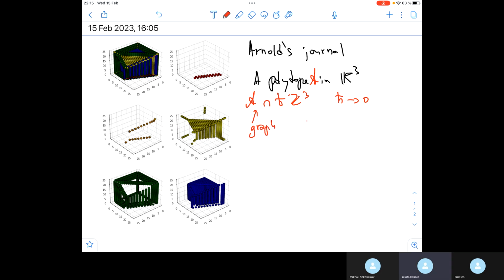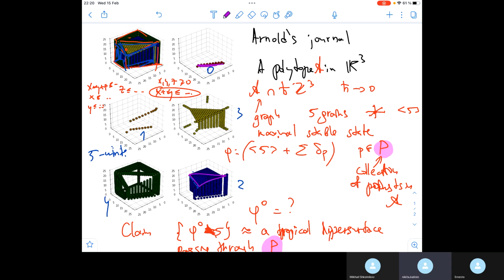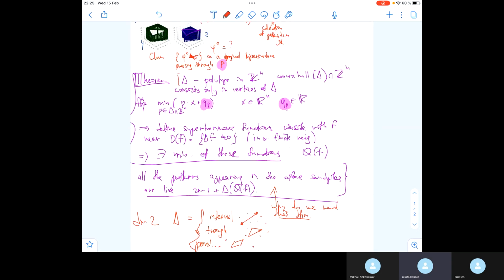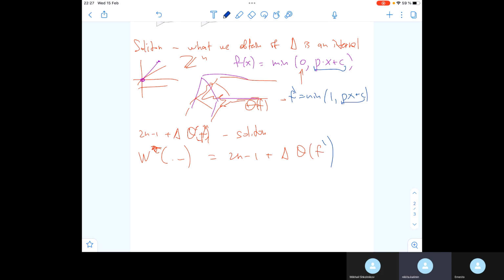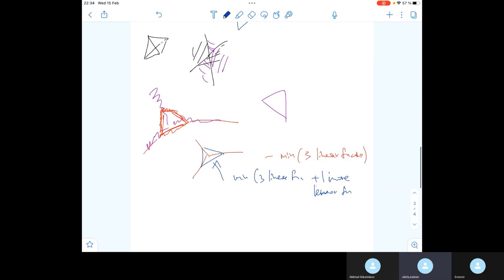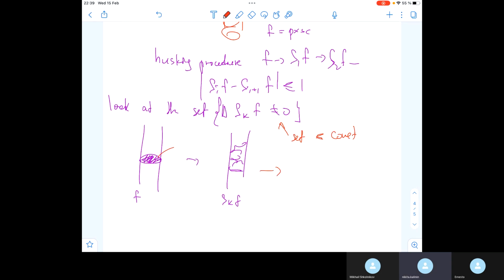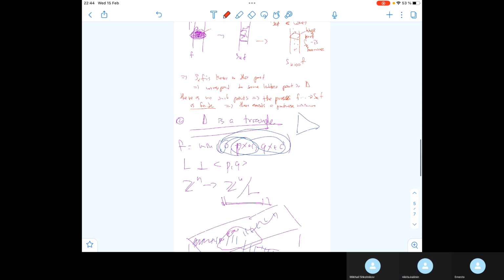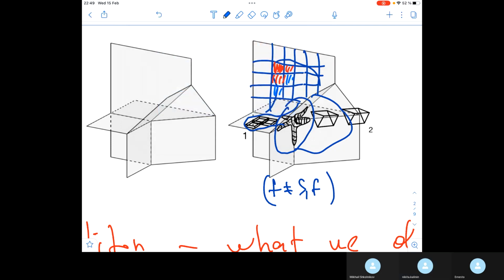Nikita Kalinin: Multidimensional solitons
Nikita tells about higher dimensional sandpile solitons